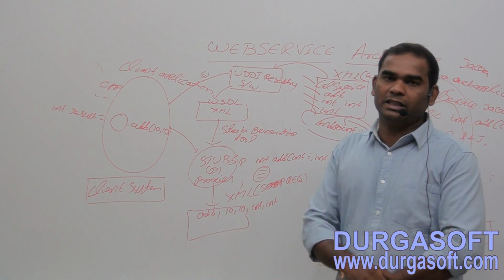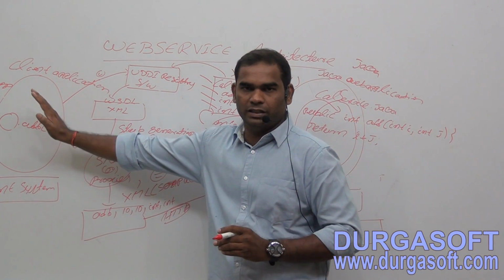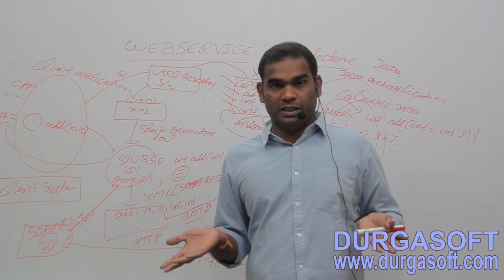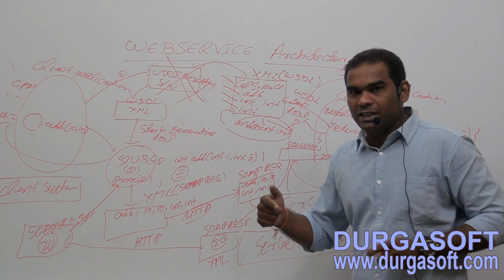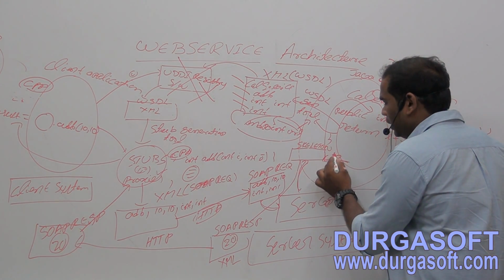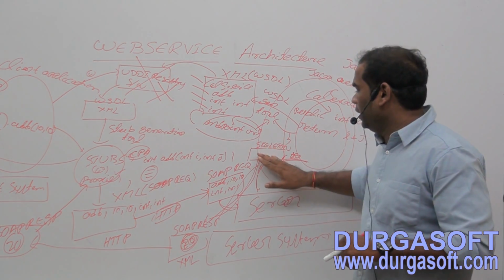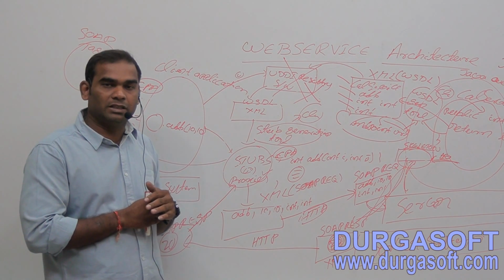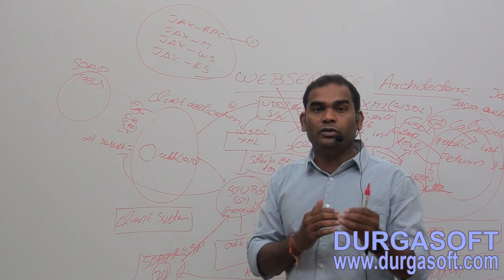Webservices-Webservice Architecture-Part 2